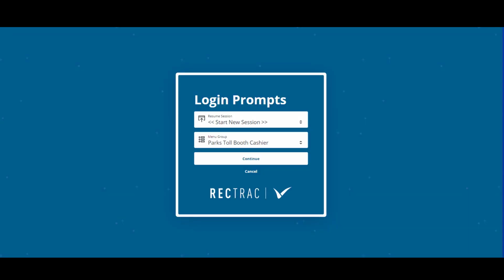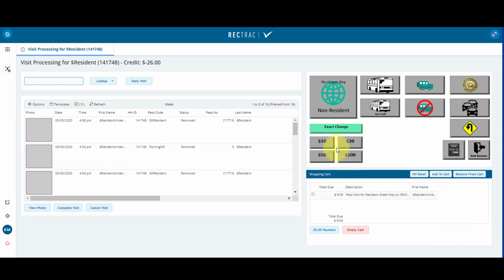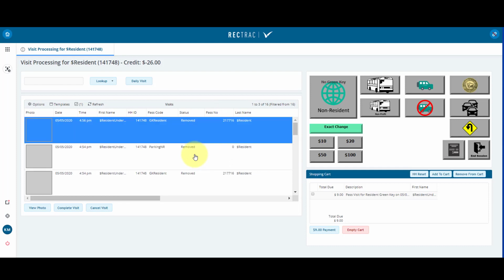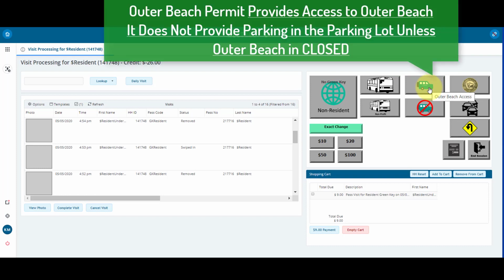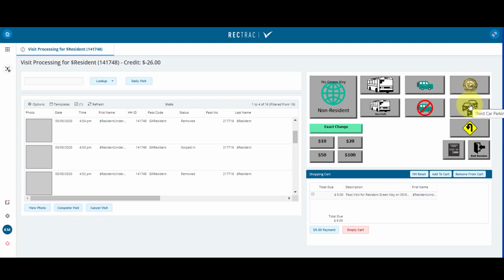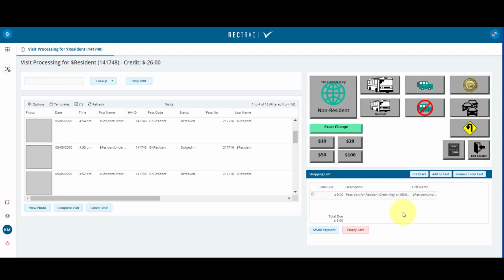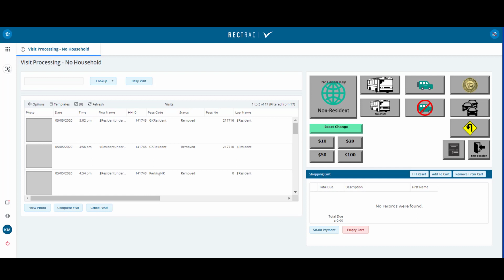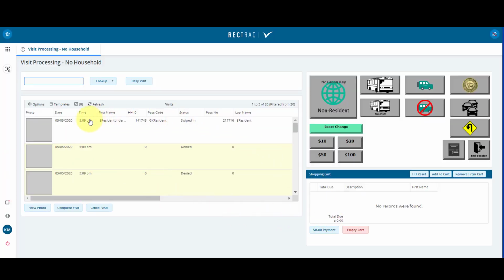RecTrac Point of Sale Basics and Intro Toll Cashier